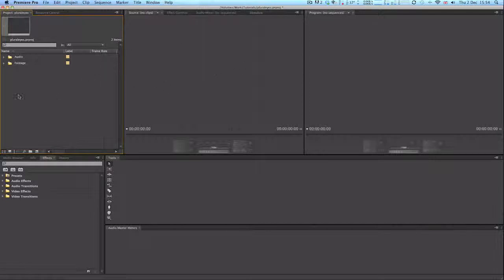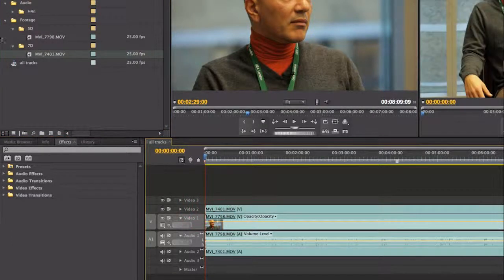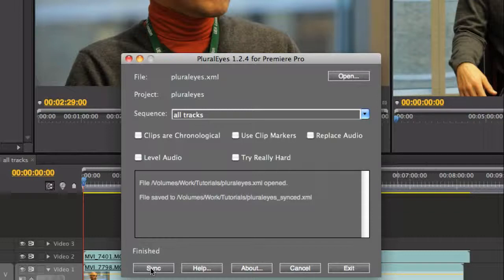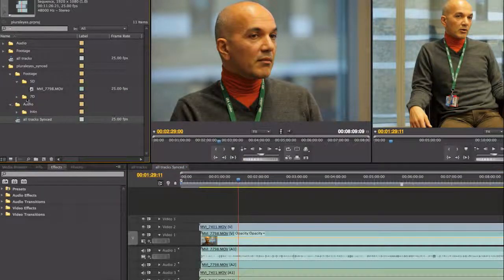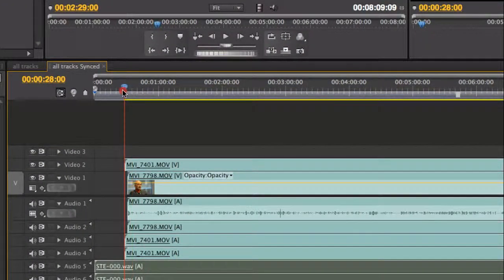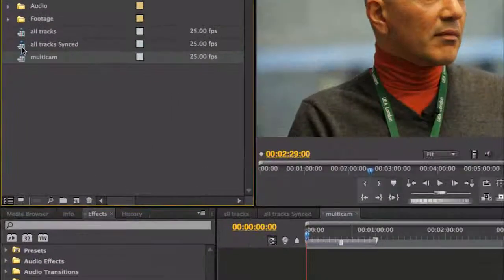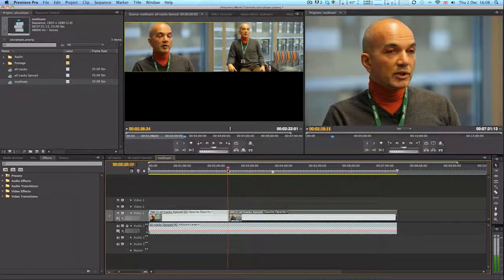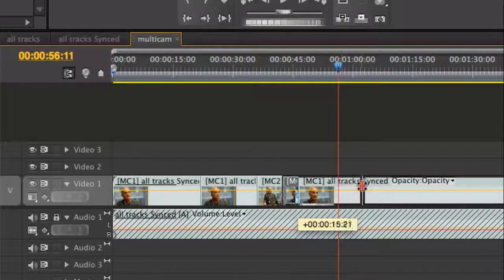Multicam edits in Premiere Pro CS5 using PluralEyes.mp4